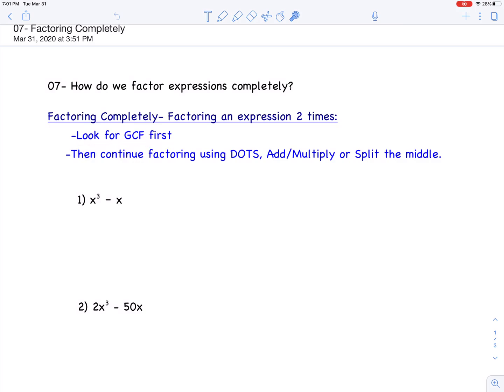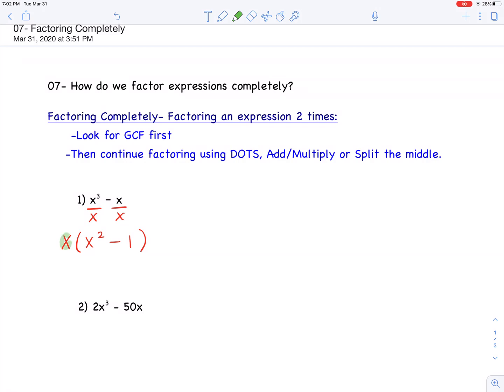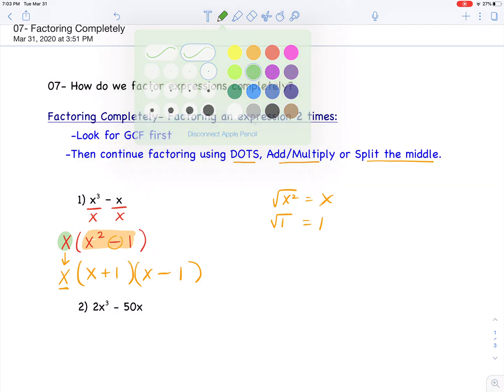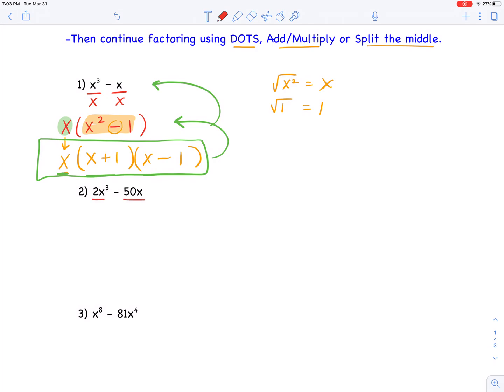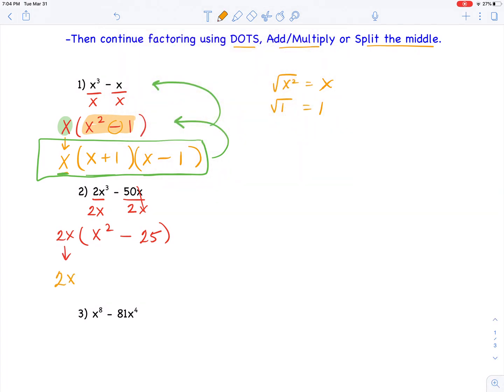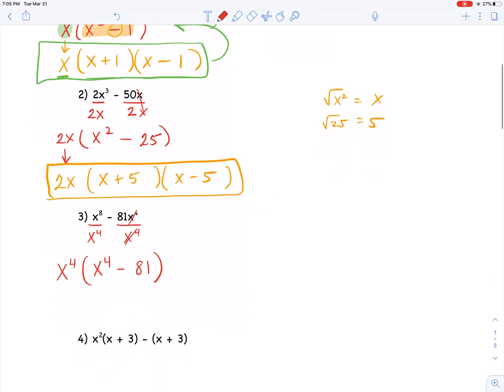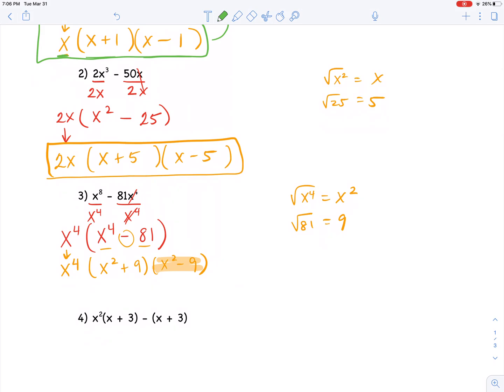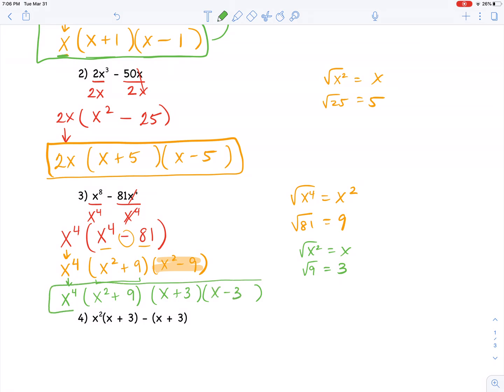Factoring completely 1